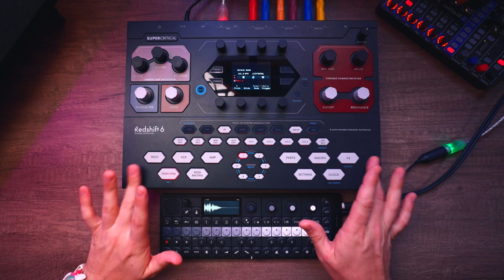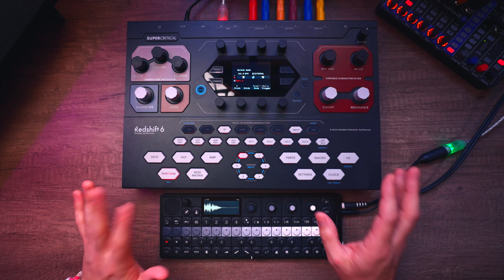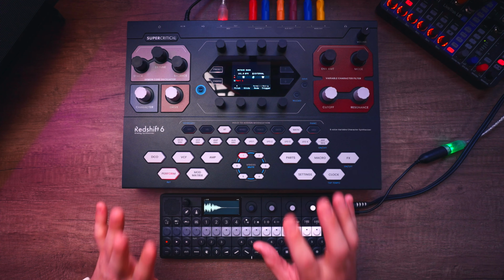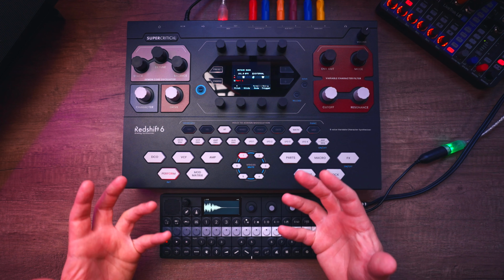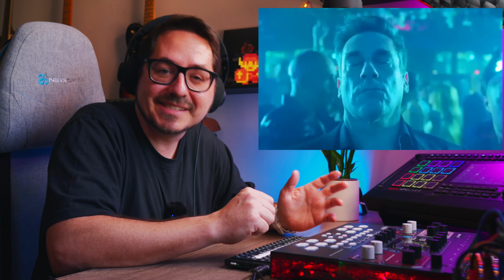Redshift 6 Just Got WAY Better! Dream Setup With OP-XY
Redshift 6 got a big update with firmware 1.5! New FX and Filter Engines that I explore to cover "Take The Lights Off" by Kato